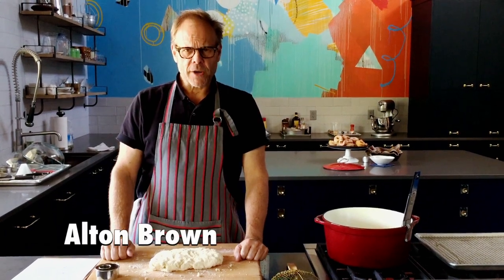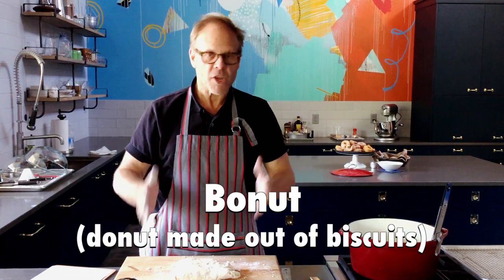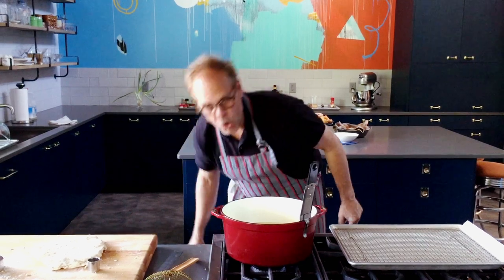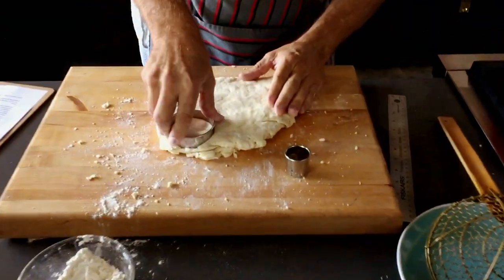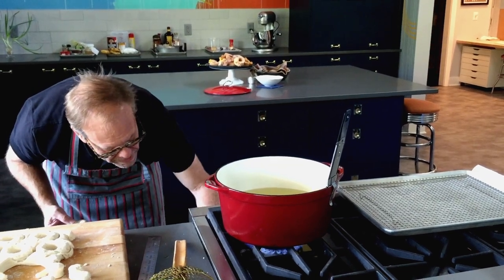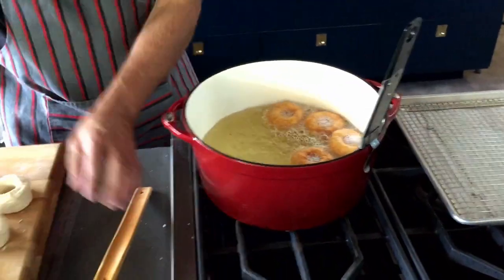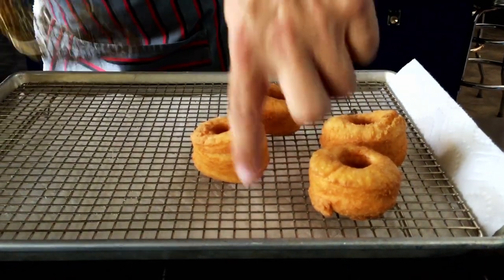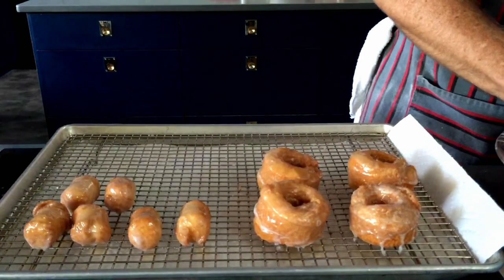How to Make Alton Brown's Bonuts (Fried Biscuits)